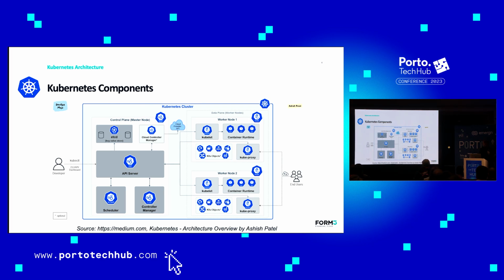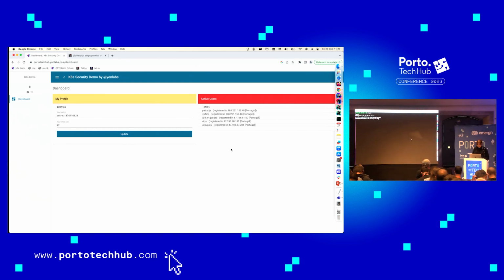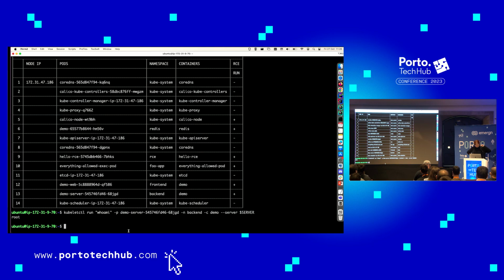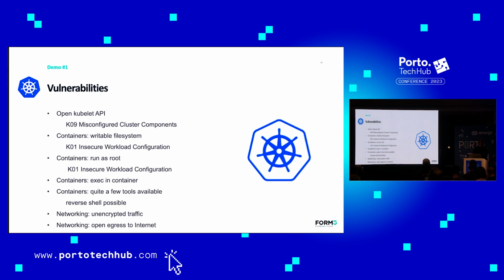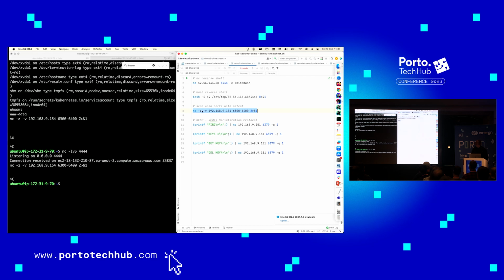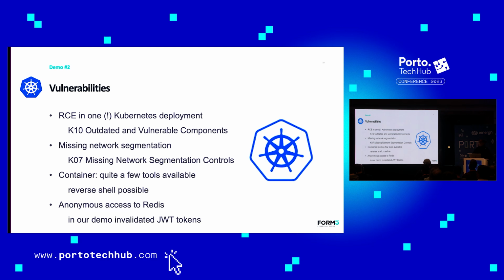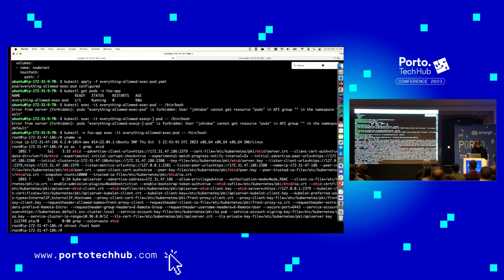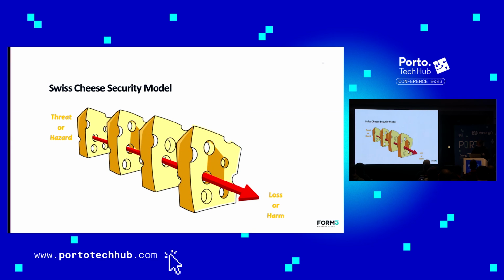The Hacker's Guide to Kubernetes | Patrycja Wegrzynowicz at Porto Tech Hub Conference 2023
Do you want to see live Kubernetes hacking? Come to see interactive demos where your newly registered accounts in a k8s application are hijacked.

This talk guides you through various security risks of Kubernetes, focusing on OWASP Kubernetes Top 10 list. In live demos, you will find out how to exploit a range of vulnerabilities or misconfigurations in your k8s clusters, attacking containers, pods, network, or k8s components, leading to an ultimate compromise of user accounts in an exemplary web application.

You will learn about common mistakes and vulnerabilities along with the best practices for hardening your Kubernetes systems.